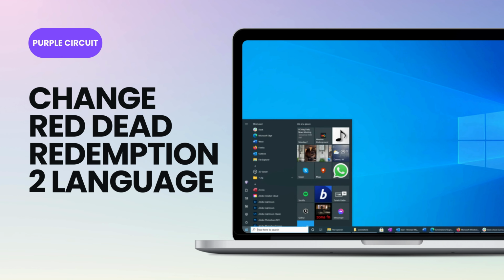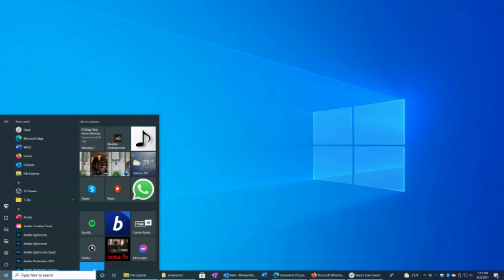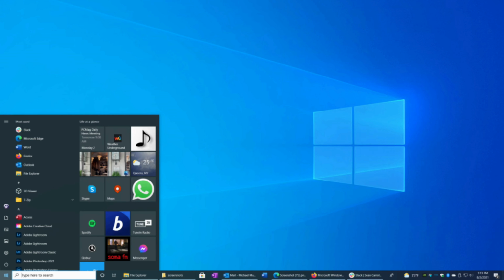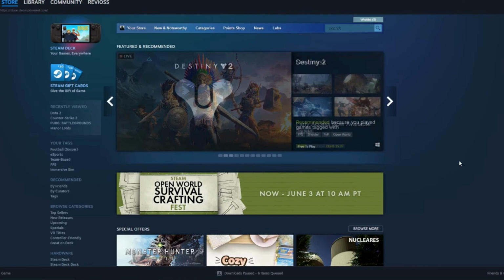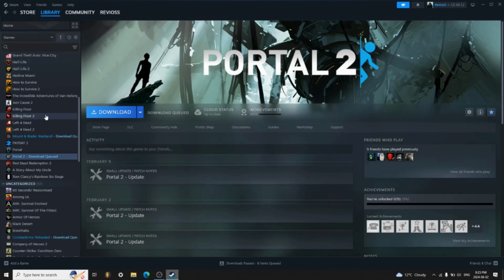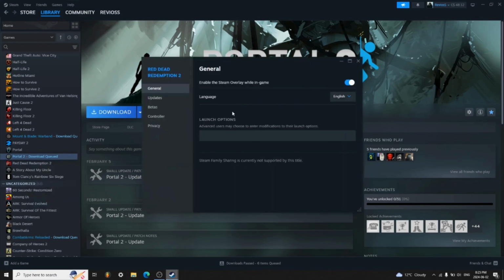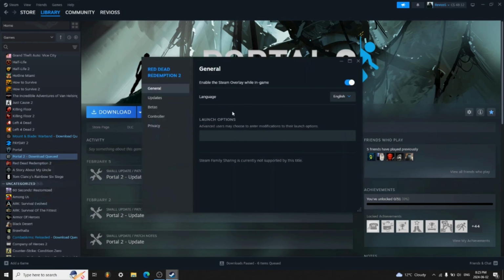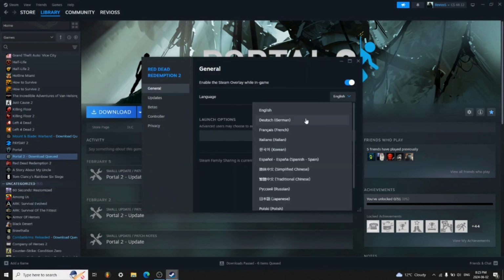How To Change Red Dead Redemption 2 Language (2026)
Need to change the language in Red Dead Redemption 2 in 2026? This guide will show you how to switch the in-game language settings easily.

Timestamps:
00:00 - Introduction to Changing Language in Red Dead Redemption 2
00:10 - Step-by-Step Guide to Changing Language in Red Dead Redemption 2

Learn how to access the game settings, choose your preferred language, and apply changes in Red Dead Redemption 2 across different platforms (PC, PlayStation, Xbox). Follow this guide to adjust the language settings in just a few simple steps.